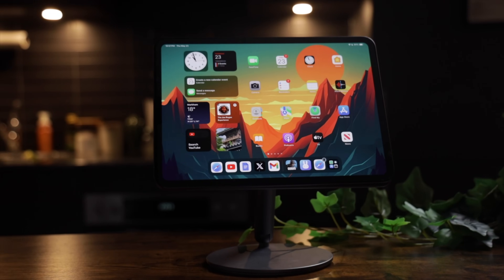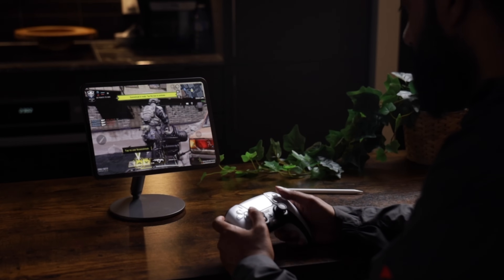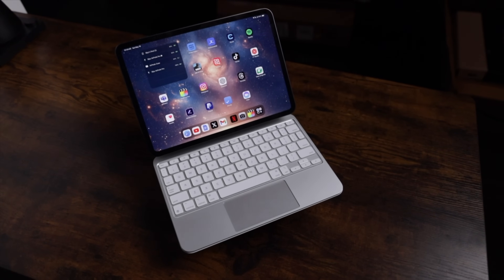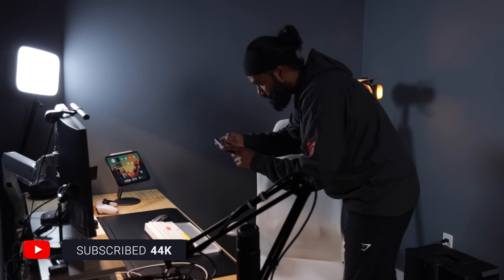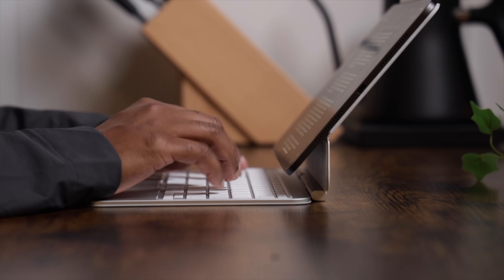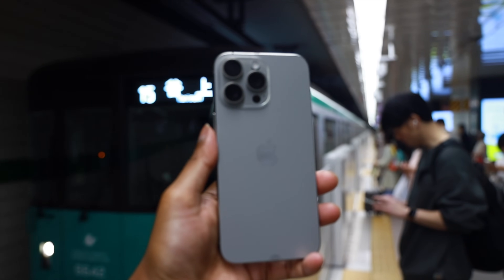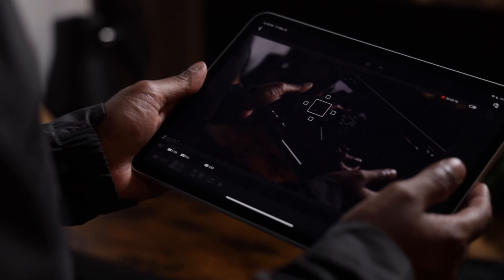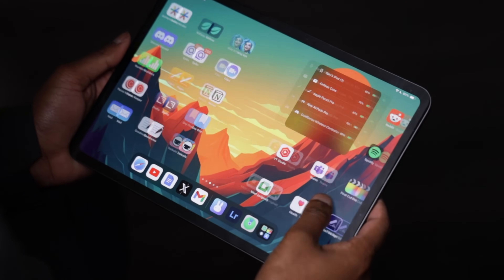11 inch M4 iPad Pro 1 Week Later - A MacBook Air Replacement?..CHOOSE WISELY!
I’ve been using the new M4 11 inch iPad Pro for a week now and it almost replaced my MacBook Pro. I was kind of take aback by all the things the 11”M4 iPad Pro could do towards my creative workflow, I used the 11” M4 iPad Pro a lot of different tasks, and surprisingly it’s more useful than I thought it would be.

Check out some Awesome Accessories for your iPad.

11 inch M4 iPad Pro
Zagg Folio Case
ESR Case
ZUGU Case

0:00 - Intro
0:51 - M4 Chip Power
1:43 - Why Upgrading Might be Worth it.
3:00 - Why Even Buy an iPad Pro?
3:41 - My iPad Pro Workflow.
4:46 - Story boarding on the iPad
5:00 - Why Consider Paperlike?
6:17 - An Improved typing experience
7:17 - The Creator iPad Workflow
8:16 - Tandem OLED Display is a Game changer
8:49 - Live Feed on iPad for easier workflow
9:12 - Using the 11 inch iPad Pro as a “tablet”
9:56 - Durability concerns after a week
10:01 - M4 iPad Pro Battery Concerns
10:21 - Conclusion